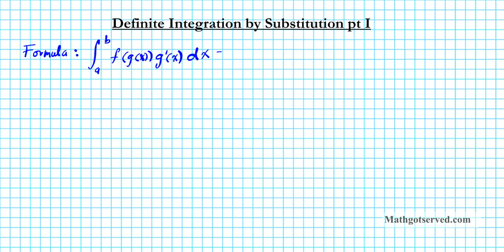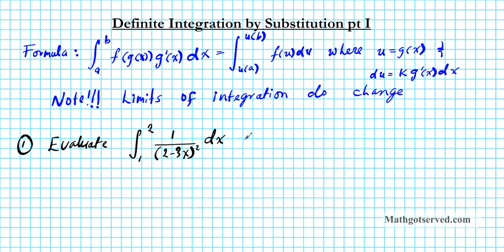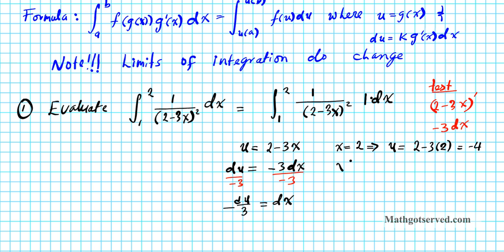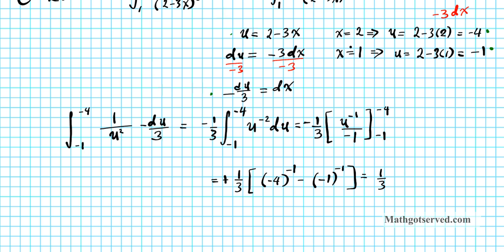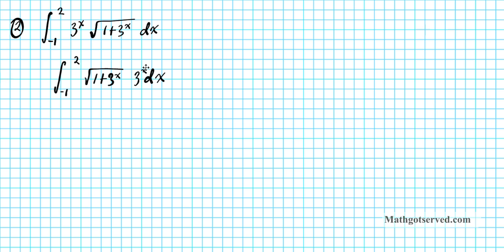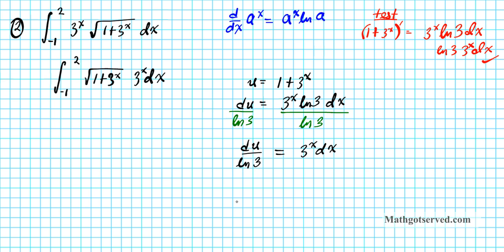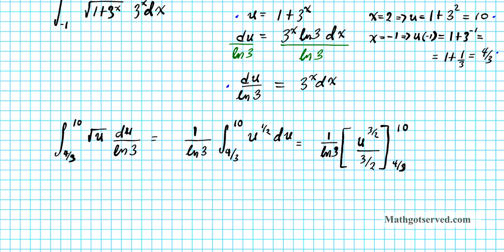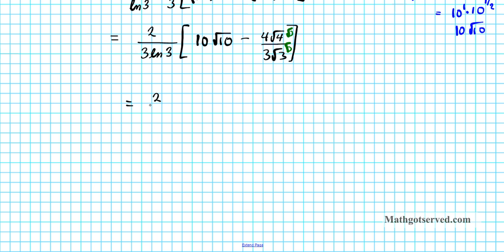Cu6L2b definite integration by u substitution how to Calculus I II AB IB